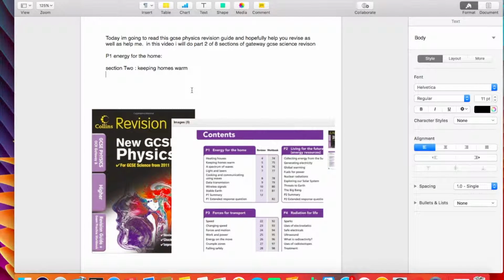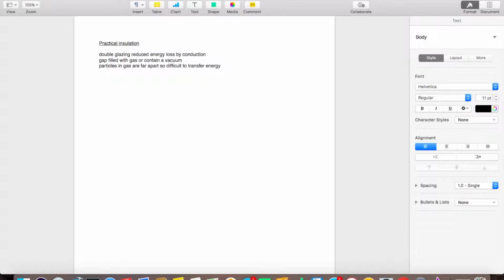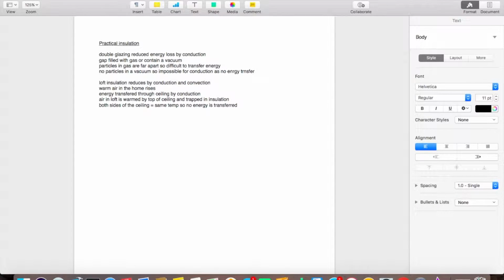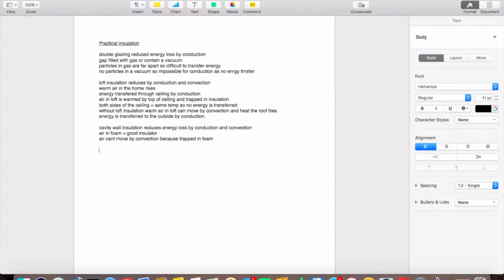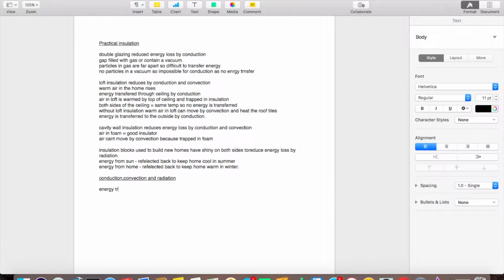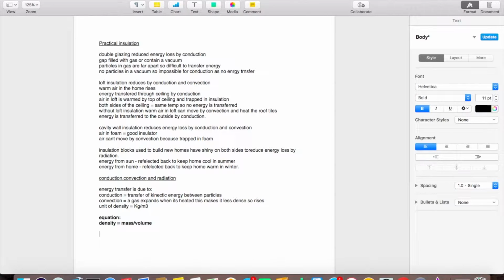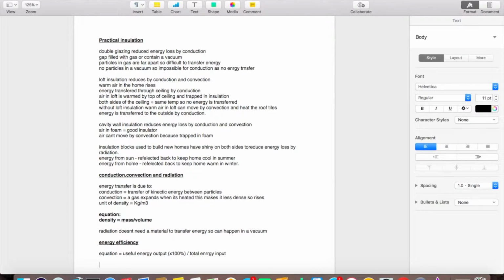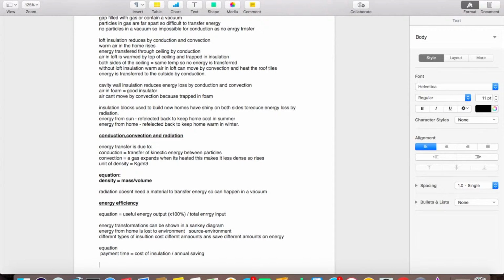ocr gateway b gcse physics p1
p1 part 2 of 8